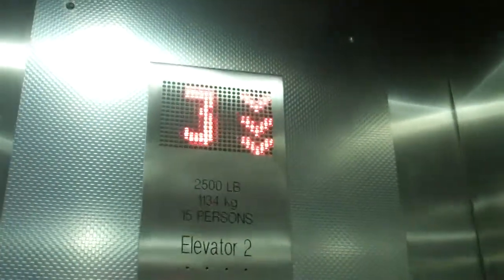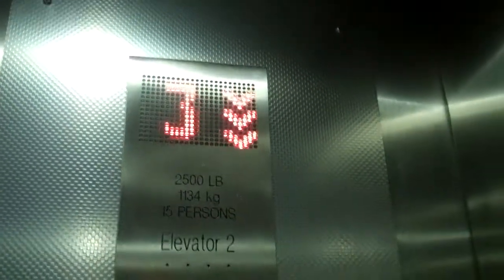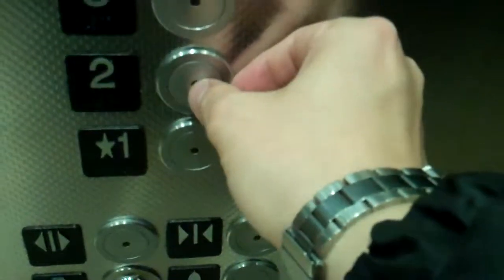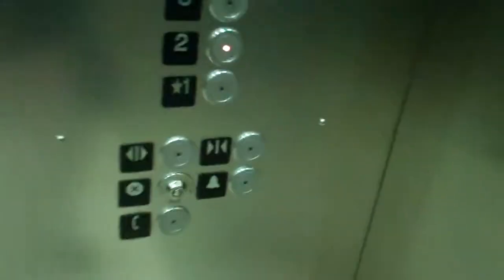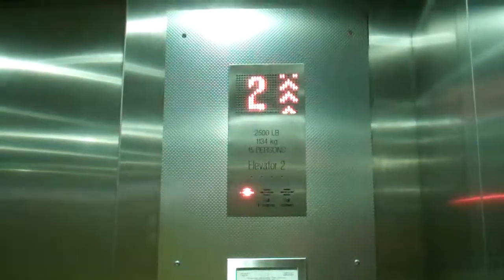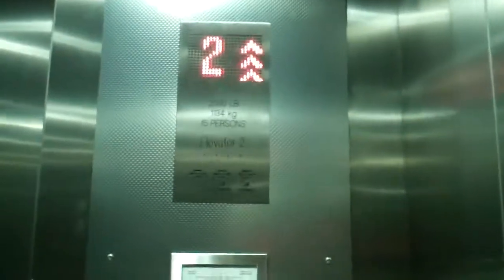Kone Monospace Lift @ Lenox Shopping Mall in Buckhead Atlanta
Serial No: E249075
Floors: 3 (1,2,3)
Capacity: 2500LBS or 1134KGS or 15 Persons
Doors: Double Speed Doors